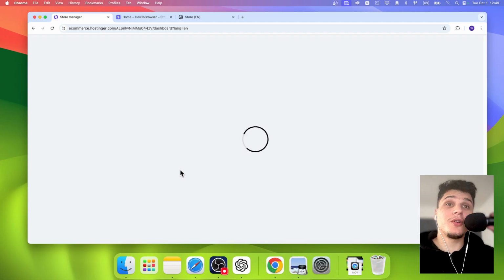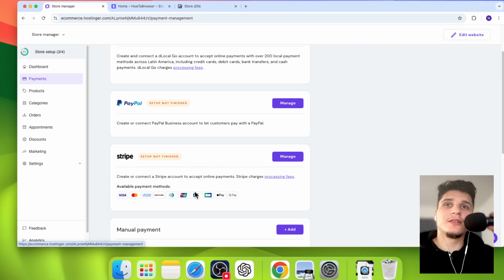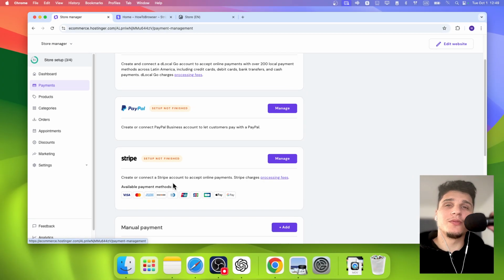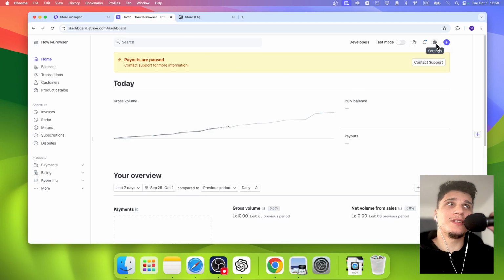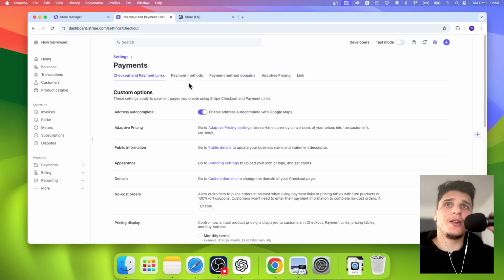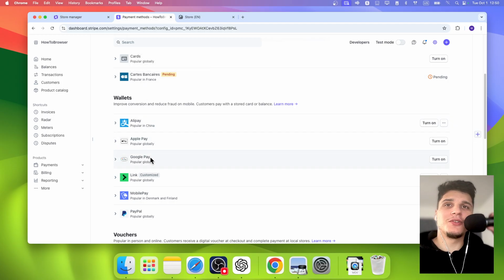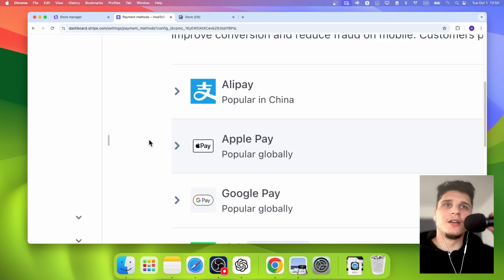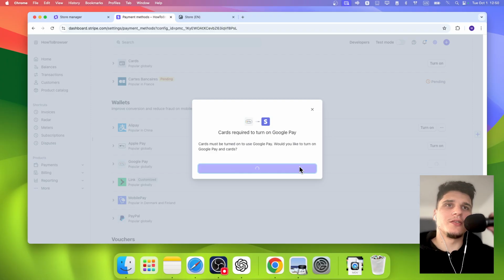How Do I Accep Payments Via Google Wallet Onhostinger Website Builder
In this tutorial, I’ll guide you step by step through the process of How Do I Accept Payments Via Google Wallet On hostinger Website Builder